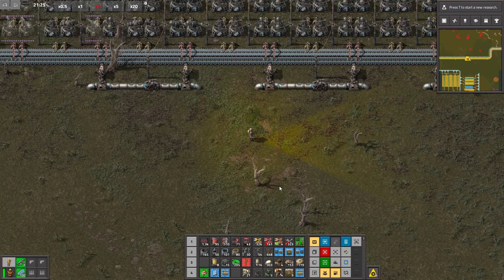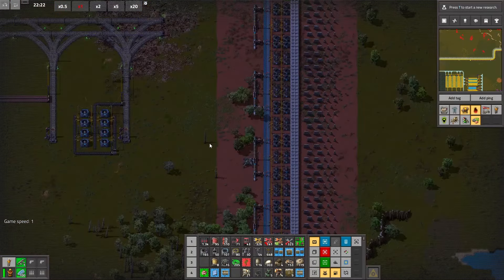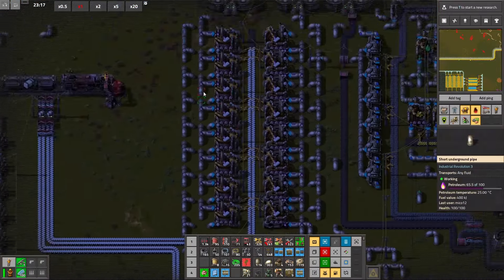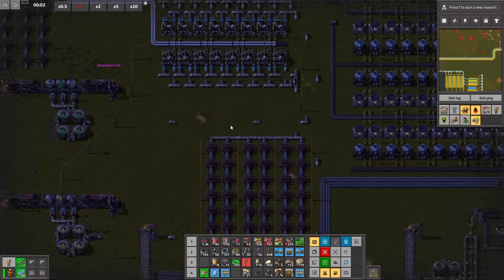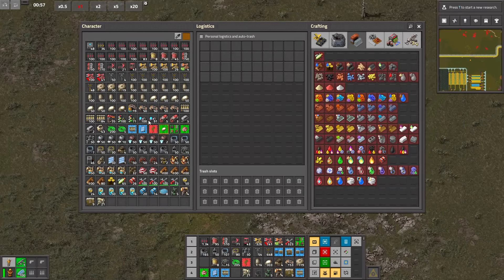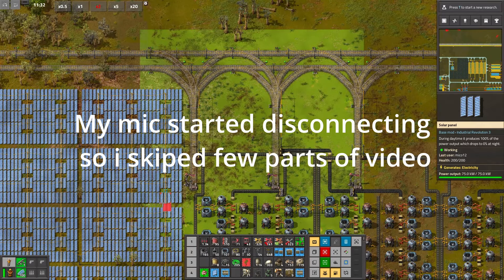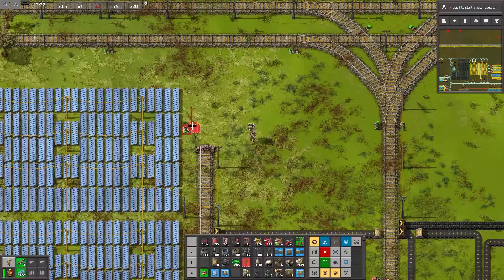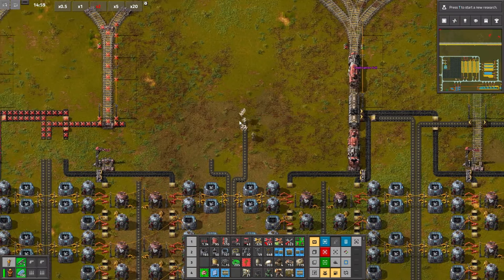Better call steel! | Industrial Revolution 3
It's steel time, steel time baby

Mod list:
Belt Visualizer, Black Rubber Belts, Clean Floor, Construction Drones hack, Fill4Me, Gui Toggle, Industrial Revolution 3, Industrial Revolution 3: Farm Fish, Industrial Revolution 3 Lunear Infinite Miining Prod, Industrial Revolution 3: Deep Space Mining, Industrial Revolution 3: Powered Loaders & Ingot Stacking, Proper Tier Doubling - Belts & Assemblers, Quality of Life research, Queue To Front, TimeButtons, Zooming Reinvented